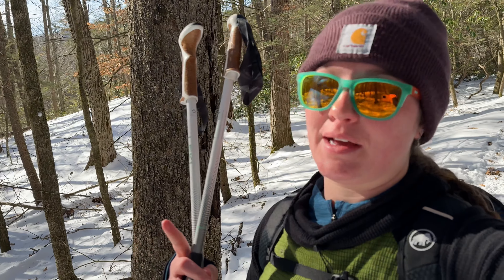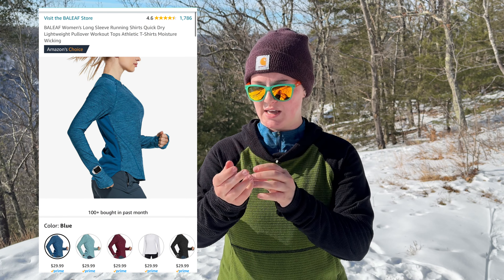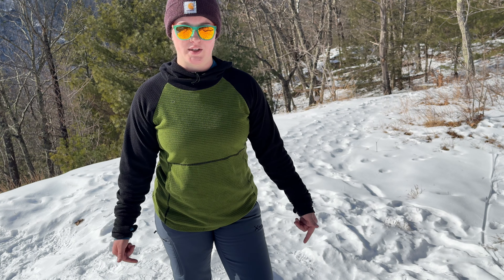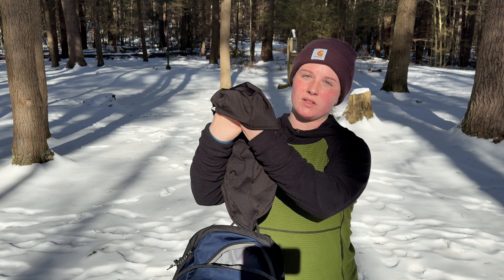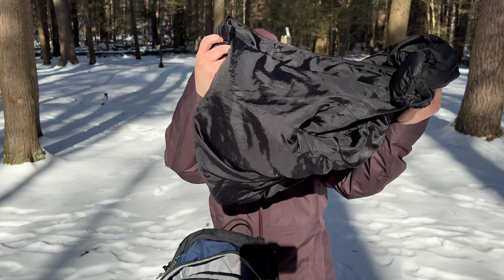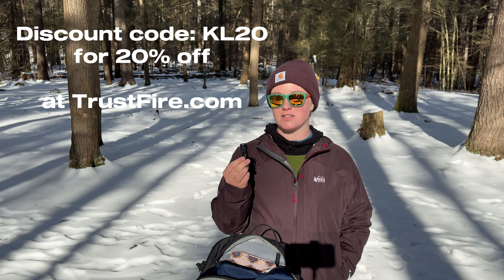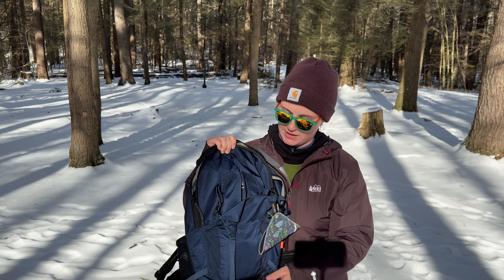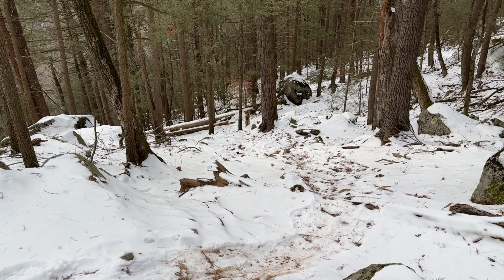Hiking and Talking Winter Hiking Gear + Layering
Baleaf shirt
Arctix Pants

USE CODE

My Lighterpack link for all the details about what’s in my backpacking pack, including weight specs and links!

BACKPACKING GEAR I USE ⬇️⛺️

Hikeventure Pillow

Clothes-
Baleaf joggers
Baleaf long sleeve

Nitecore NU25 Headlamp
Double wall USB block
Flextail Mini Air Pump

Download FarOut for detailed trail maps! (Appalachian trail guide and more)